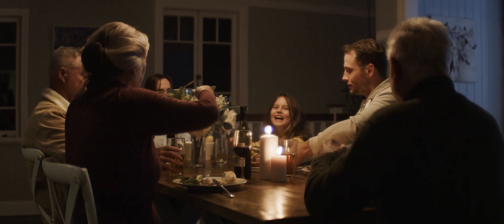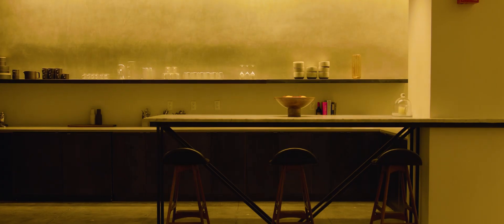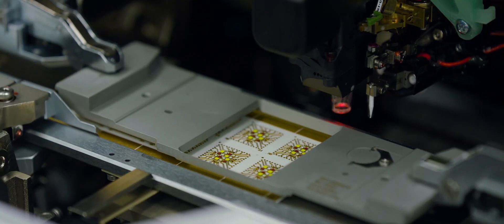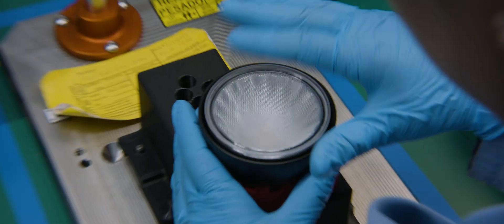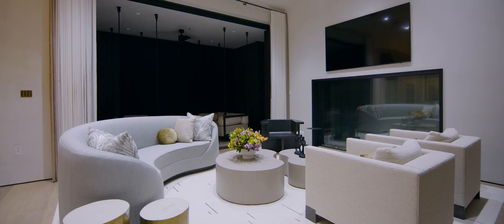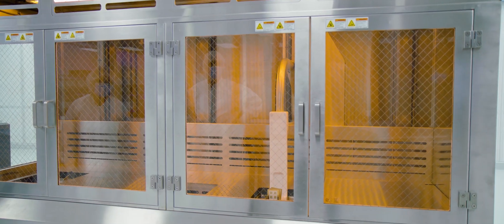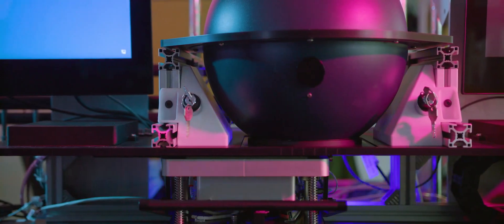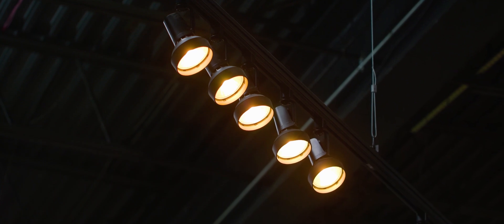Tradition of Innovation: Lutron and Ketra Lighting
Discover how a belief in the power of natural light drives breakthrough engineering and first-of-their-kind lighting experiences at Lutron.